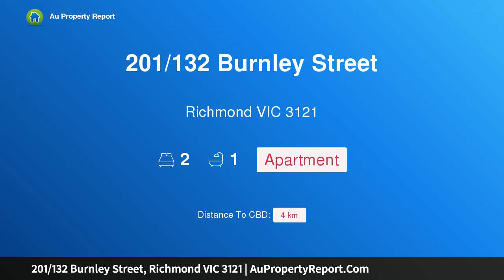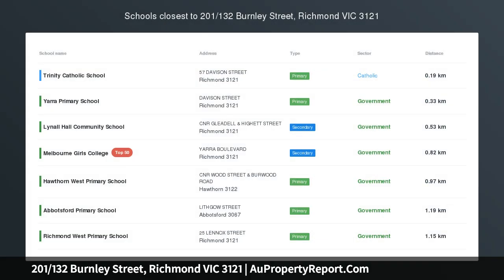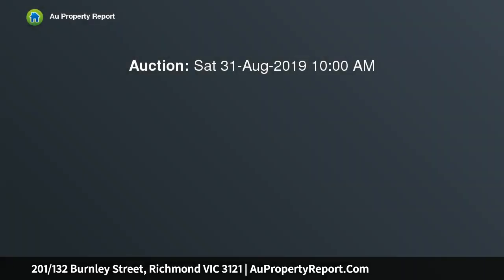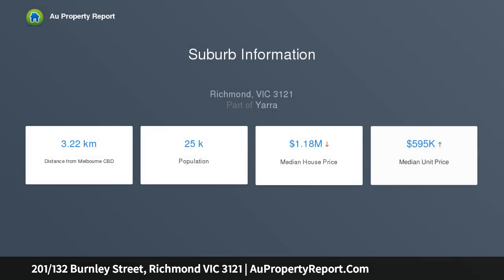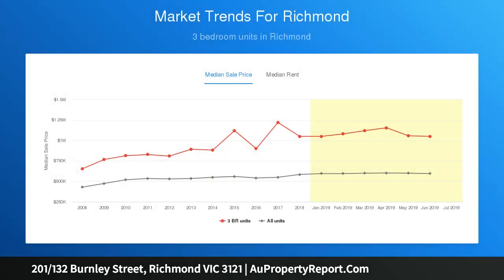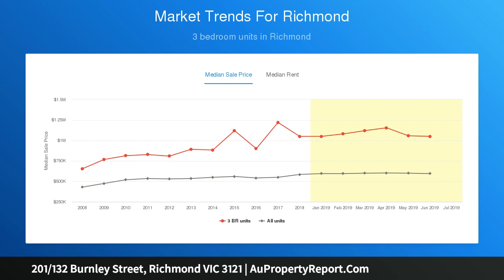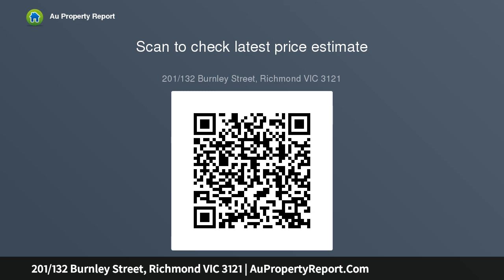201/132 Burnley Street, Richmond VIC 3121 | AuPropertyReport.Com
201/132 Burnley Street, Richmond VIC 3121
Property Type: apartment
Bedrooms: 2
Bathrooms: 2
Car Space: 0
INNER CITY CONVENIENCE AND STYLE